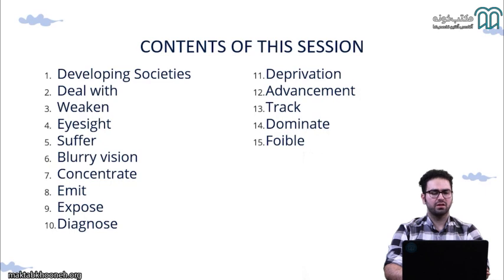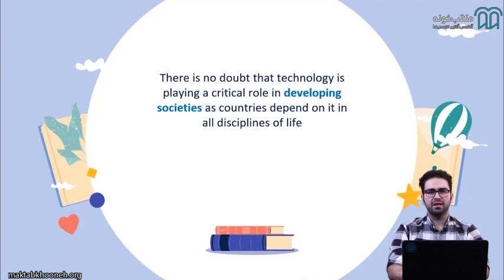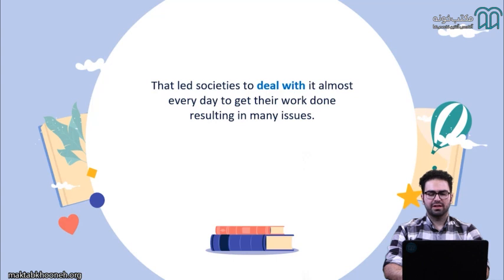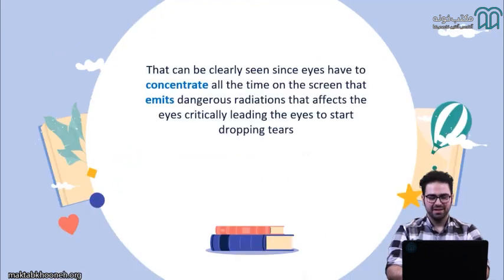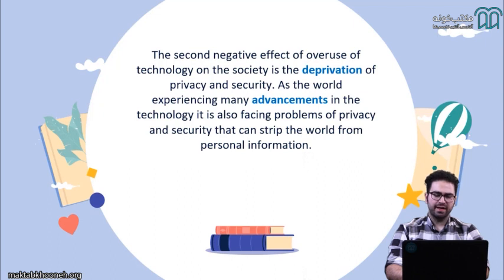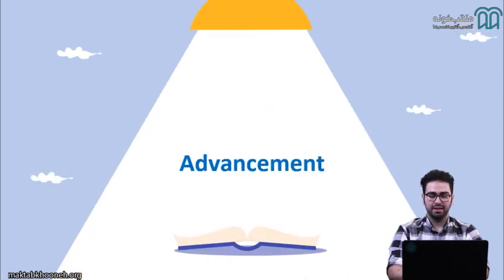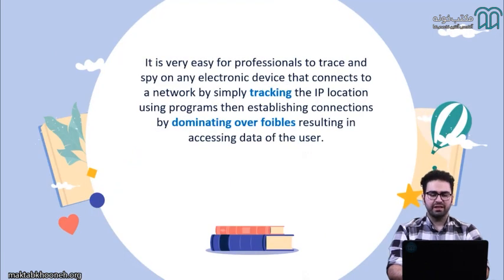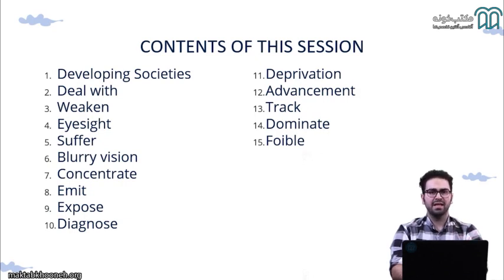آمادگی آزمون آیلتس قسمت ۸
آنچه در این دوره می‌آموزیم:
 تسلط بر تعداد قابل توجهی لغات خاص و سطح‌بالا و توانایی درک معنا، و استفاده از آنها
 گرامرهای متوسط و پیشرفته‌ و توانایی استفاده از آنها
 نحوه‌ی برخورد حرفه‌ای با متن‌های آزمون آیلتس و یادگیری تکنیک‌های سوال محور
 تشخیص جنس سوال و کشف الگوی پاسخ‌دهی مناسب

استاد: محمدرضا علی‌پور داخلی

برای مشاهده  آمادگی آزمون آیلتس در مکتب‌خونه از طریق لینک‌ زیر وارد شوید